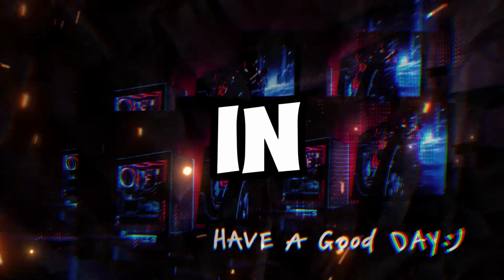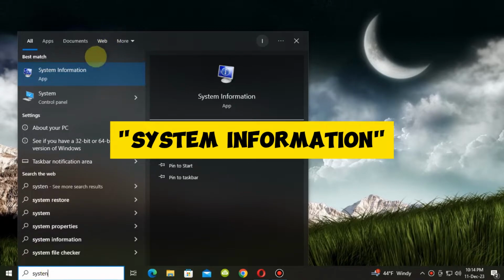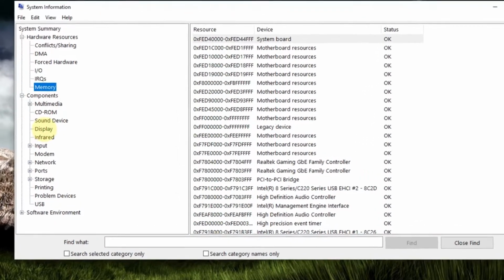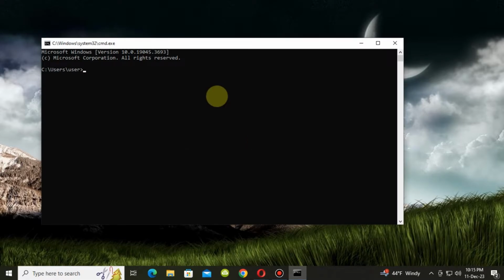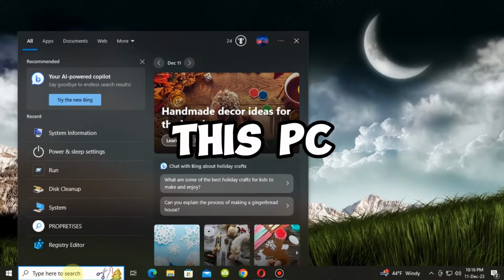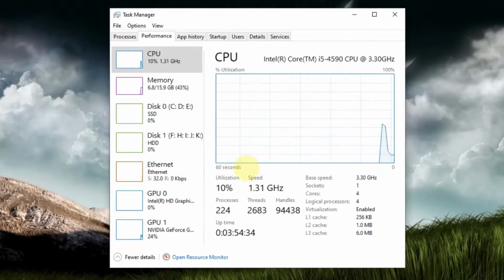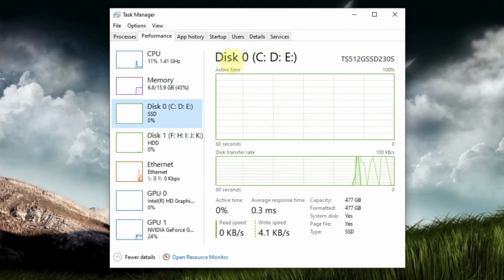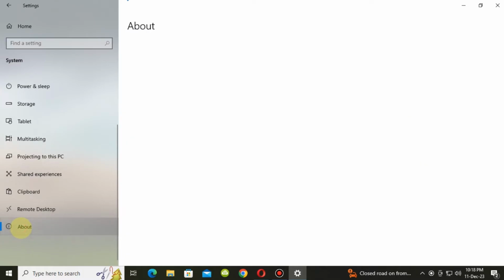How To Check PC\LAPTOP Specs (Ram,Processor,Graphics Card) in Windows 10 - Full Tutorial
Here are 3 quick ways to unlock your Windows 10 PC's specs:

1. The Settings Shortcut:

Tap the gear icon (Settings) ⚙️
Click "System"
Scroll down and unveil your PC's basic info under "About"
2. The Search Bar Sleuth:

Type "system information" into the search bar
Dive into a detailed overview of your PC's capabilities
3. The Command Prompt Code:

Summon the command prompt
Type "systeminfo.exe" and press enter ➡️
Watch as a comprehensive report materializes before your eyes ✨
Discover your graphics card, CPU, RAM, hard drive space, and more!

Time to tap into your PC's true potential!

00:00 - Intro
00:16 - Step 1
00:52 - Step 2
01:12 - Step 3
02:05 - Bonus Tip